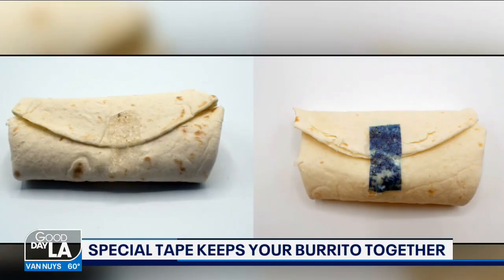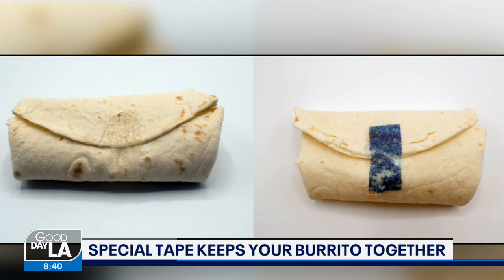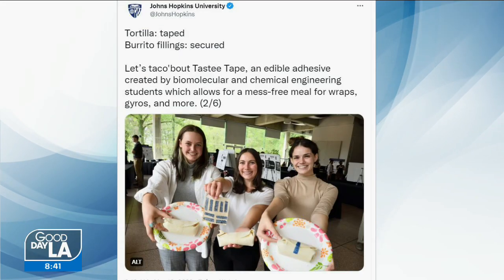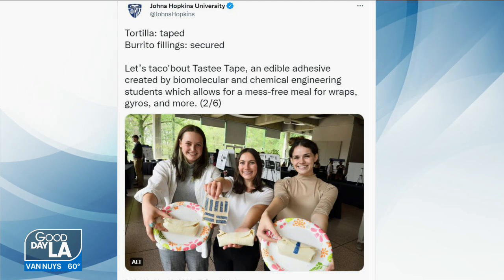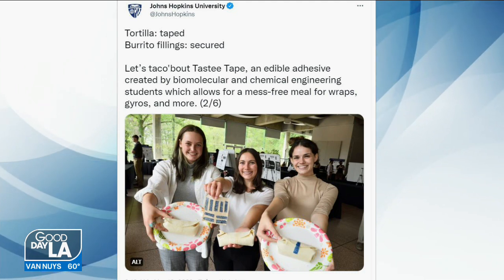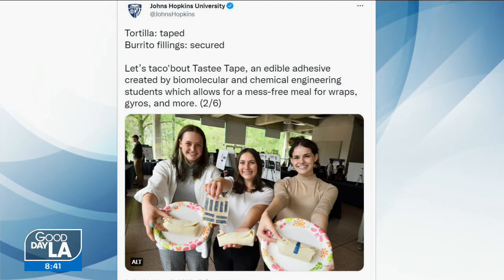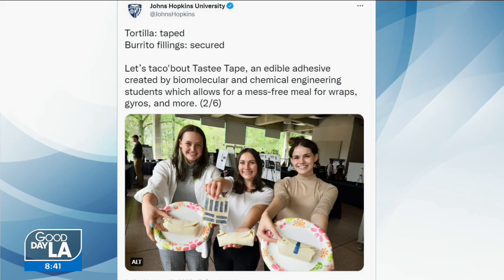Special tape keeps your burrito together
A group of students at Johns Hopkins University invented what they call the edible "tastee tape."